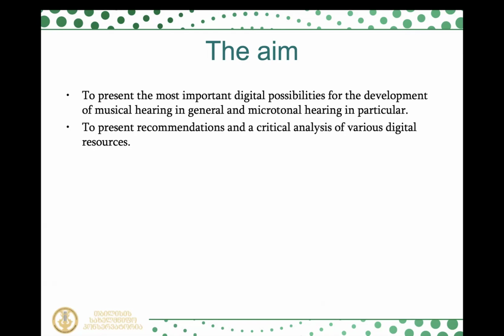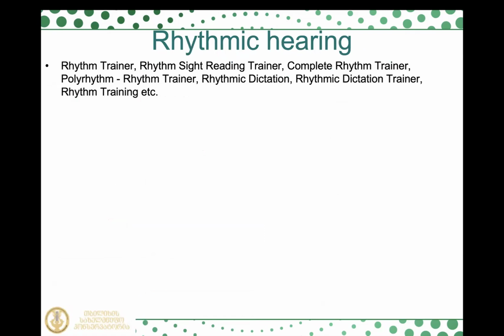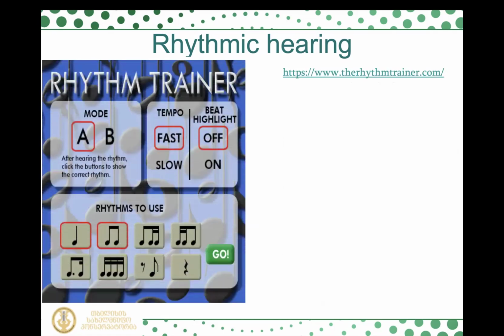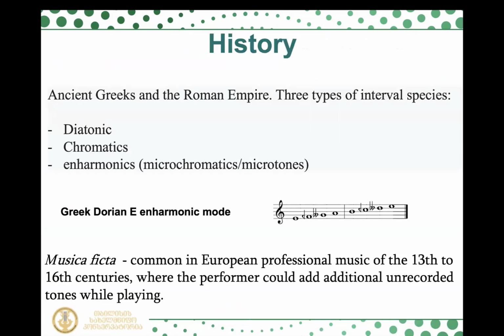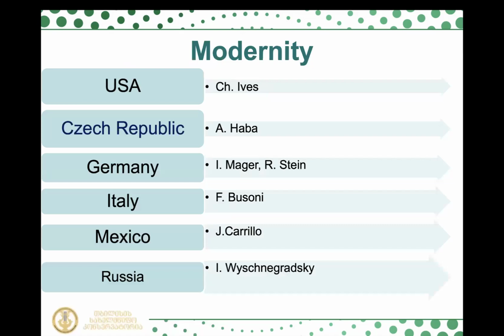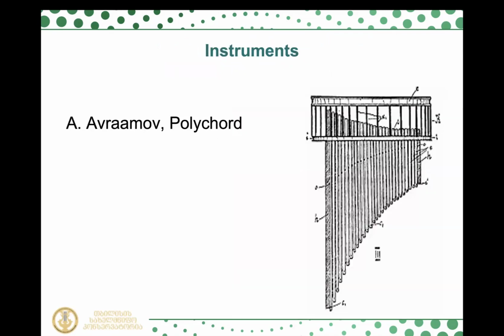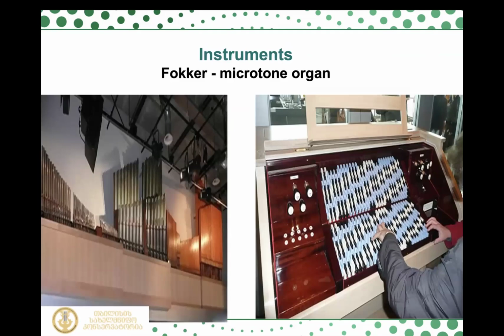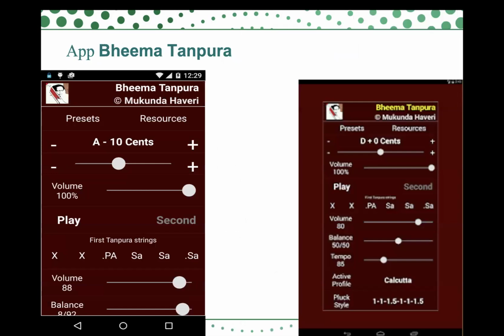ISIPAE2024-Marika Nadareishvili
``Development of Musical Hearing Skills in the Digital Era``
Marika Nadareishvili